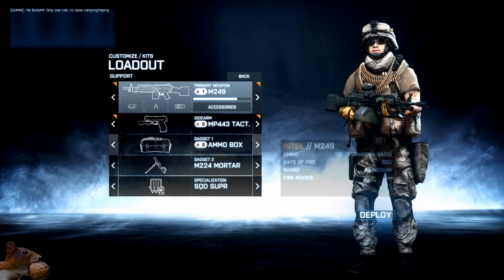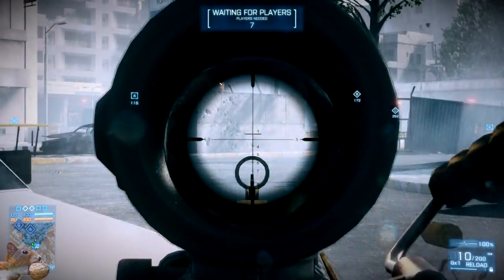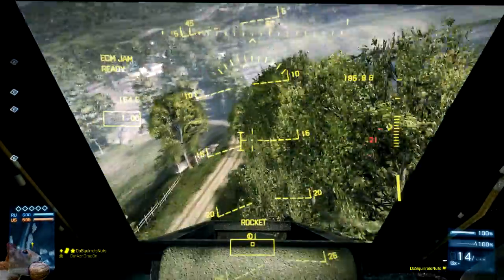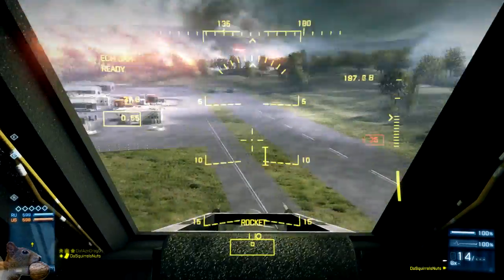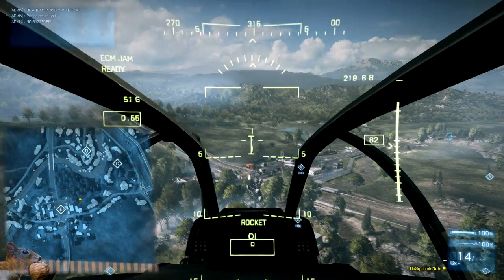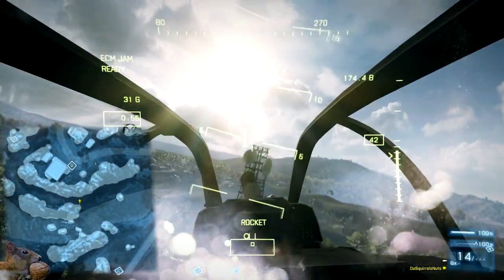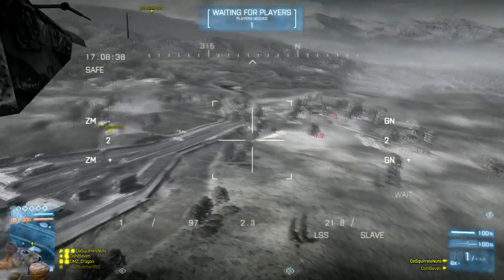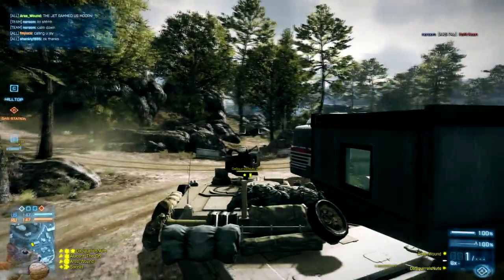Battlefield 3 - R3 Patch First Test Results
R3 Patch day and it's time to try out some of the massive changes which DICE have brought to the Battlefield. In this video I look at recoil, the Bipod attachment, increased maneuverability of the Havoc, Light Towers, TV Missiles, and good old player douche-baggery.

More testing and videos over the next few days.